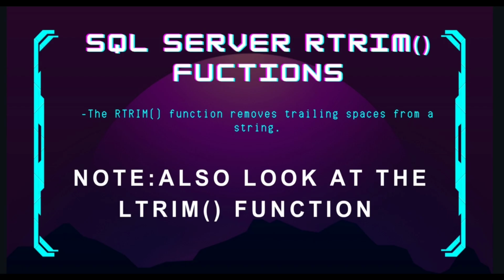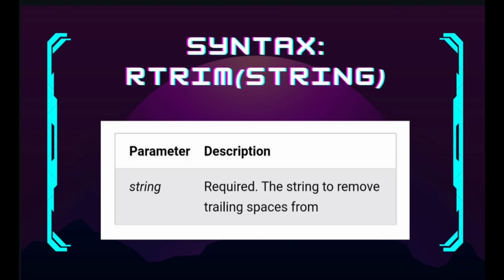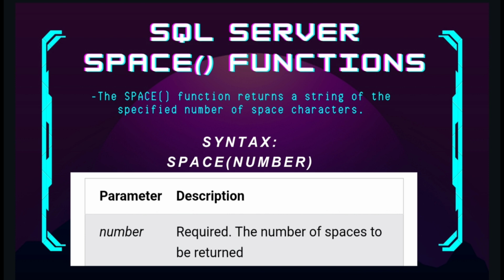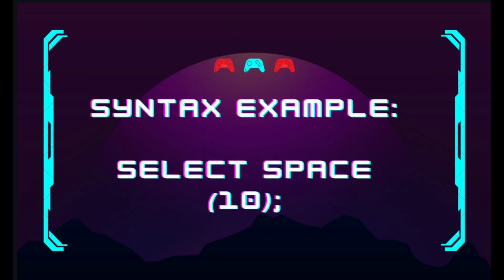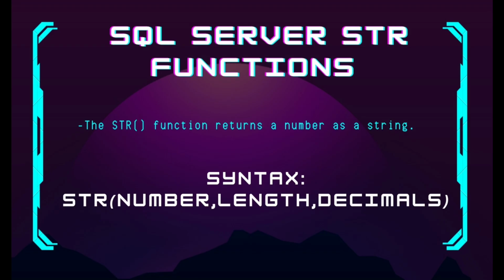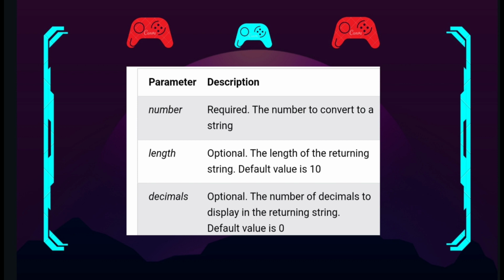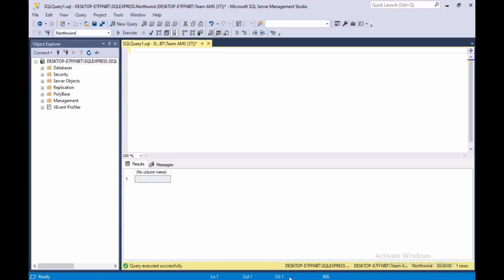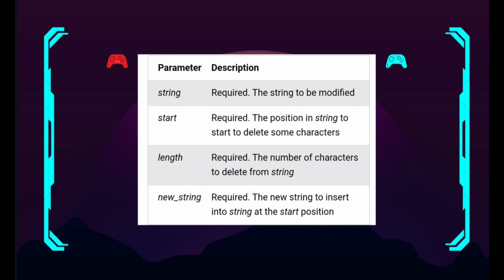Sql STRING Functions